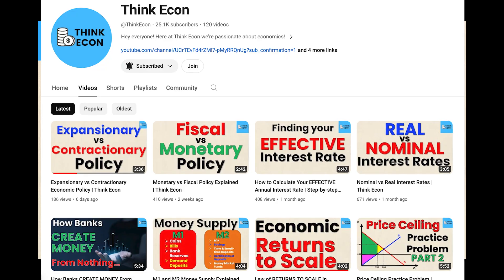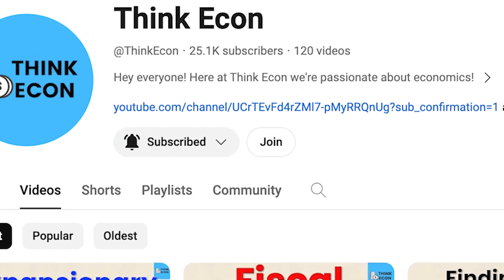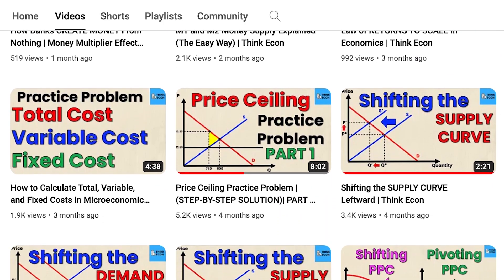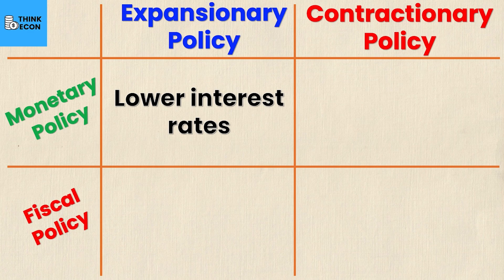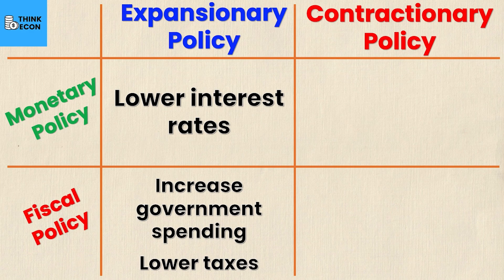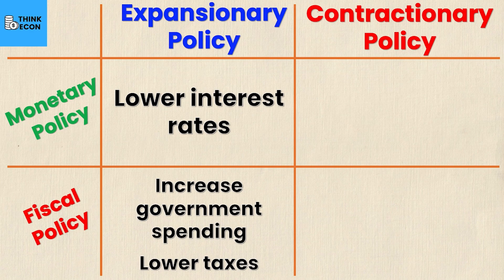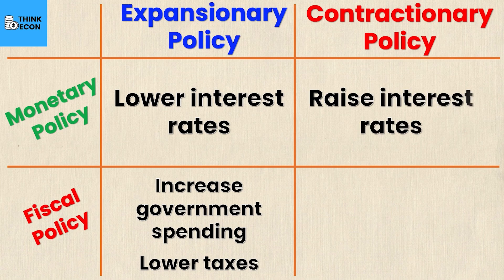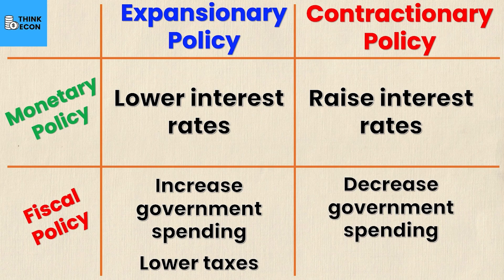Monetary vs Fiscal Policy Explained | PART 2 | Think Econ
In this video we take a look at the key differences between monetary and fiscal policy as they relate to the implementation on expansionary and contractionary policy!